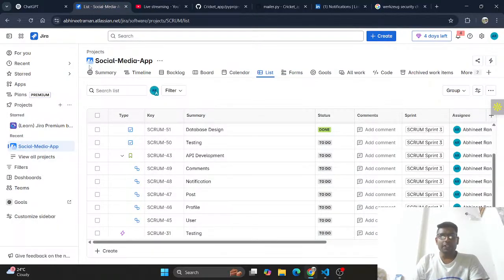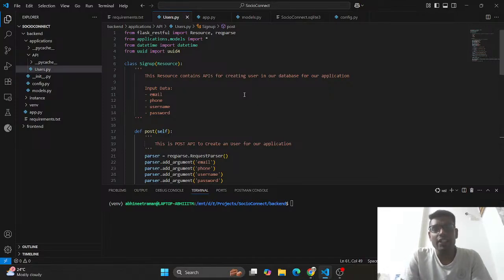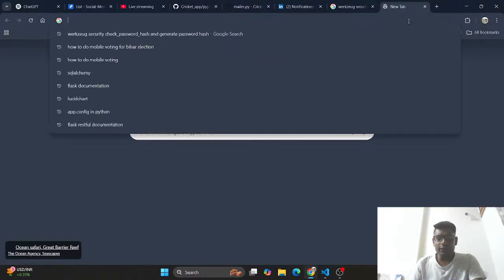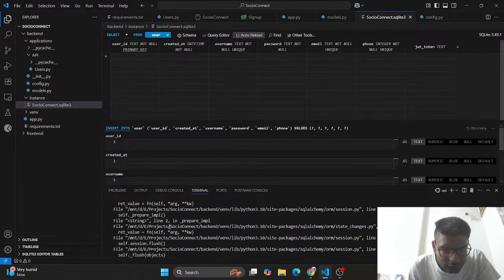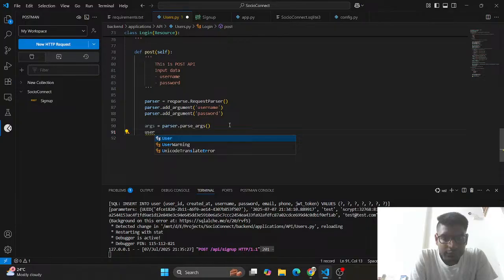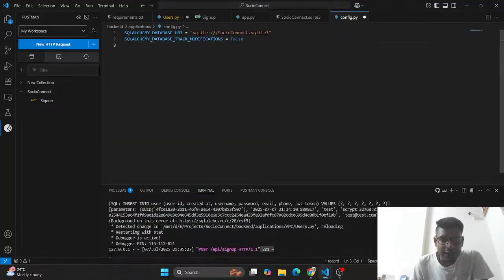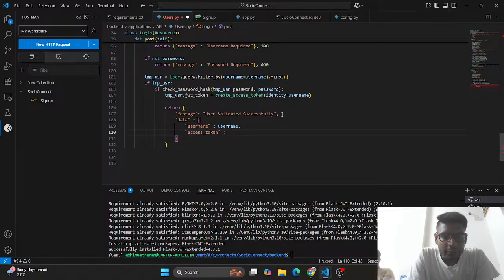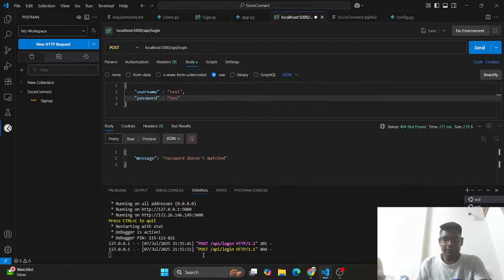Social Media Backend- Flask - RESTful API - User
Today, we are focusing on discussion of backend system. We will also look into database design. Now we will start with flask in python to build our backend system. We will understand api and its